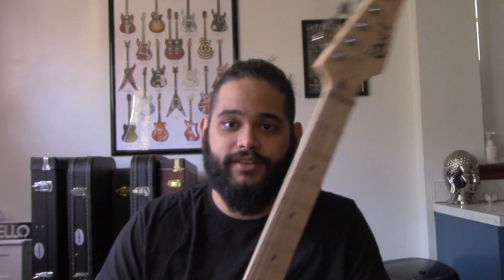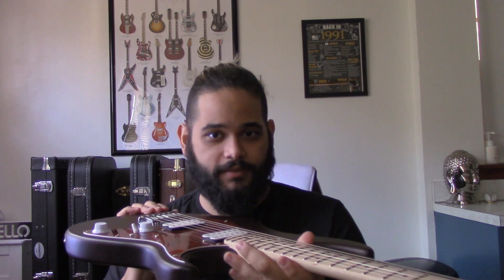Traded in for Cort Guitar...Are Big Brands worth the hype anymore?